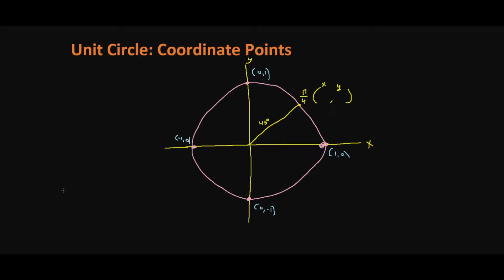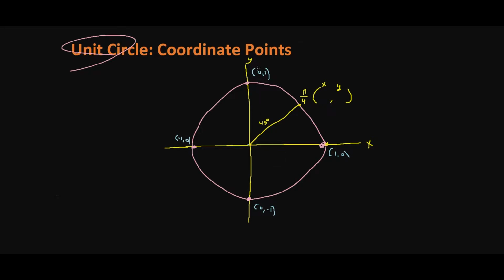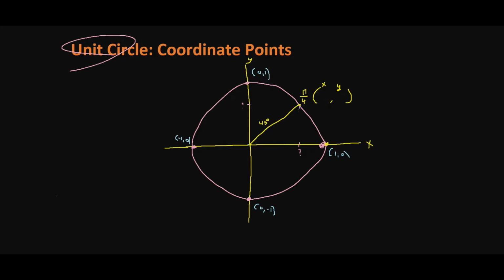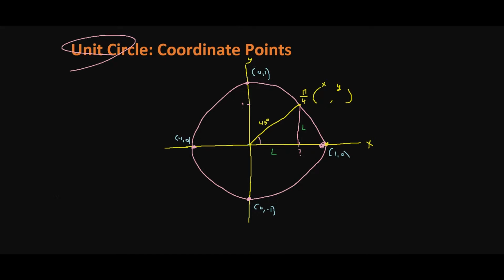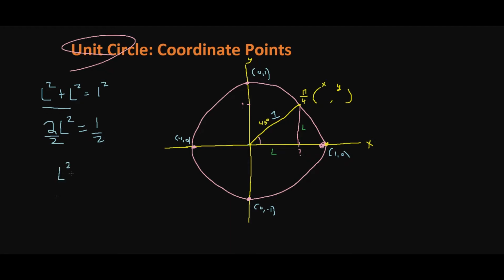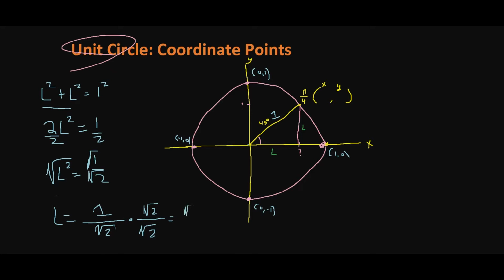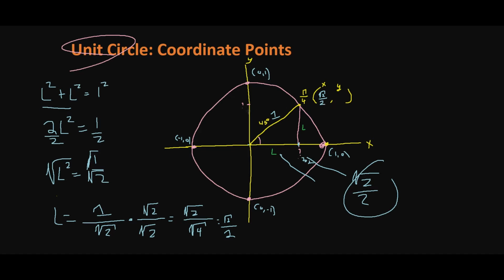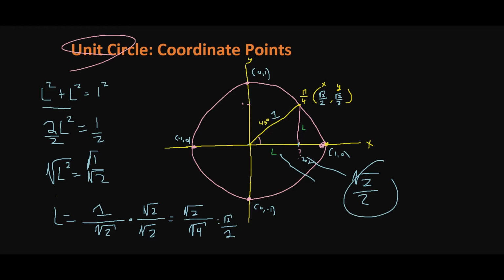5 Coordinate Point for 45 degree triangle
5 Coordinate Point for 45 degree triangle